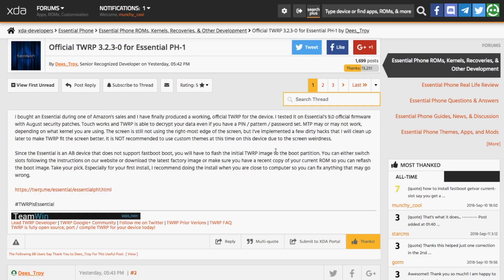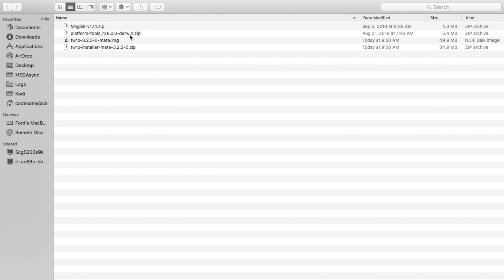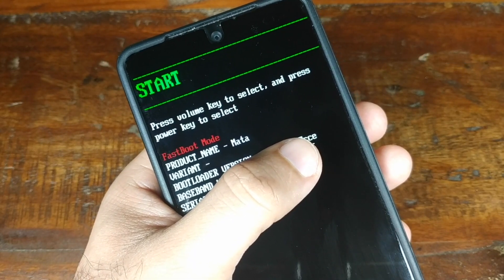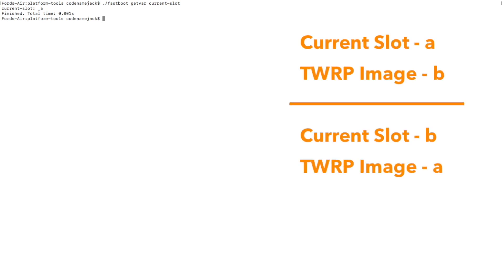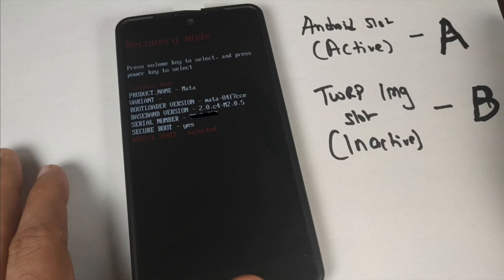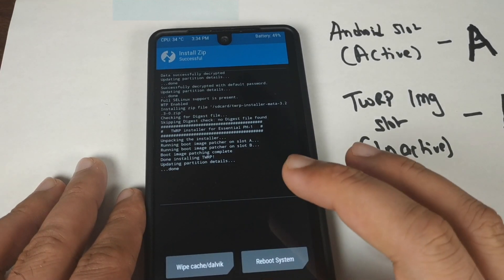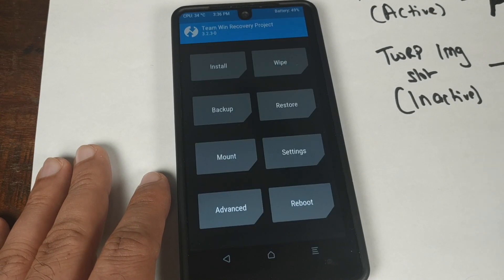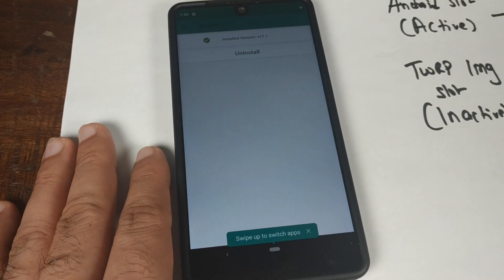How to Root Essential Phone (PH-1); Instal TWRP Recovery - 2018 Tutorial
A detailed guide on how to root Essential PH-1 Phone. We will also instal TWRP recovery in the process.

Commands

fastboot devices
fastboot getvar current-slot
fastboot flash boot_a twrp-mata.img
fastboot flash boot_b twrp-mata.img
fastboot --set-active=a
fastboot --set-active=b

60W Daylight LED Bulbs